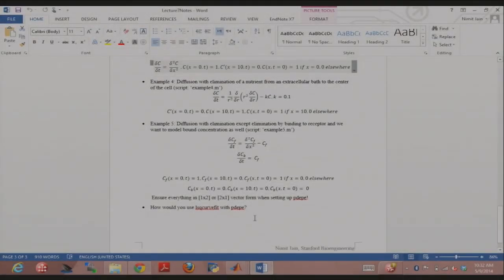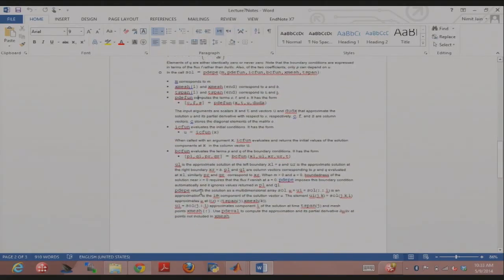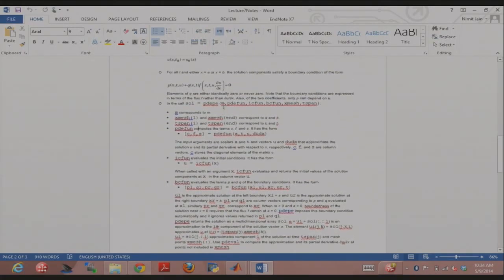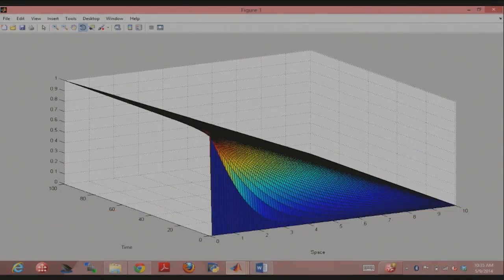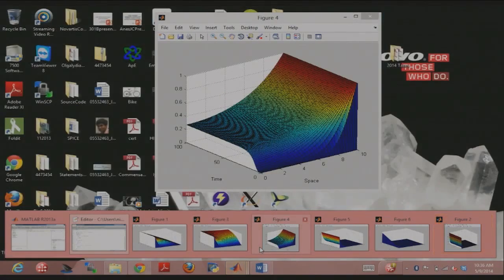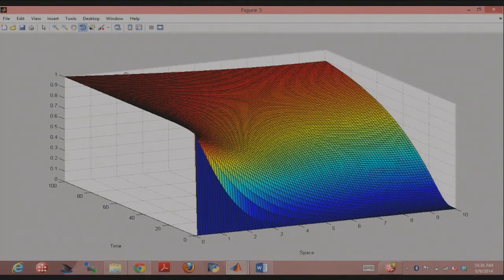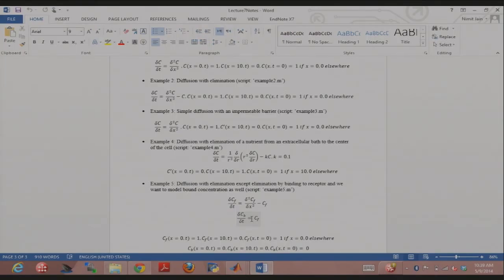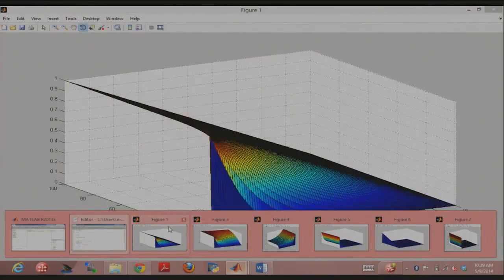05092014 d PDEsQuestions